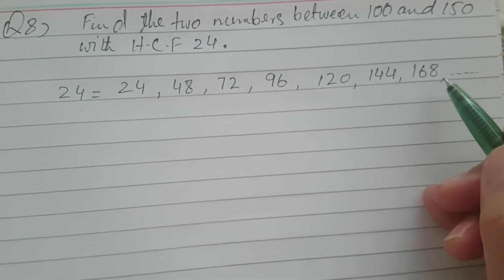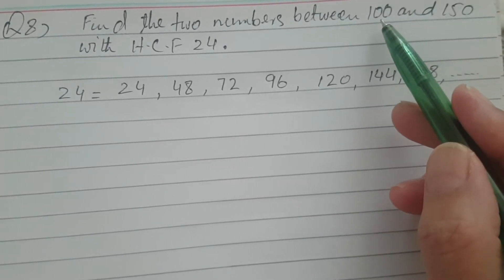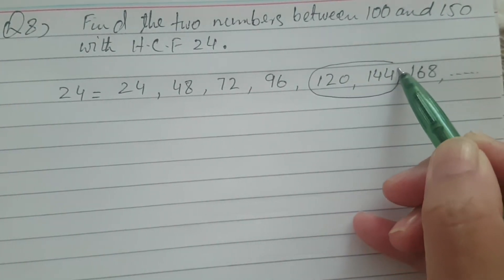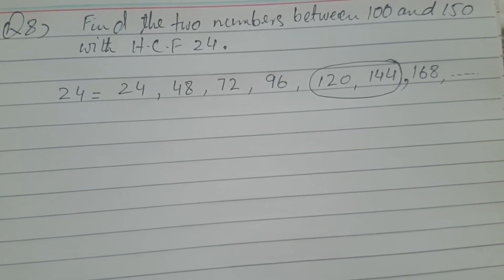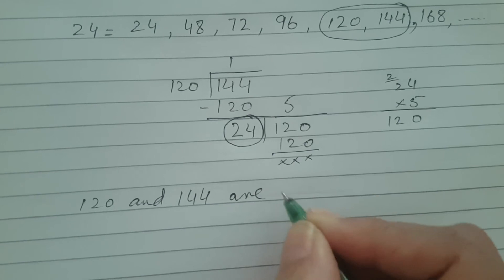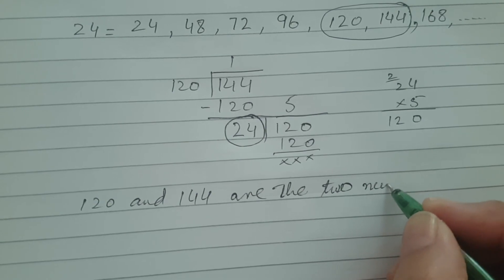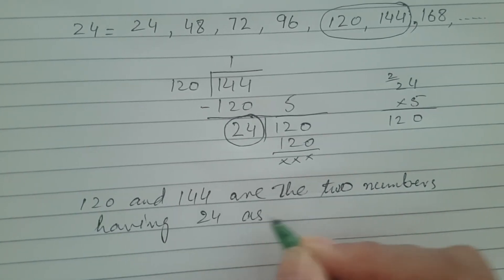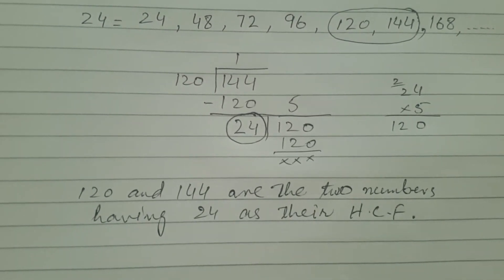Chapter 4 | Exercise 4a | Question 8 | HCF and LCM | Class 6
In this video you will find the solution for Question 8 of Exercise 4a.
Dated: Sep 11, 2020